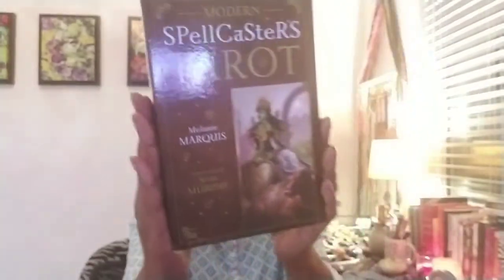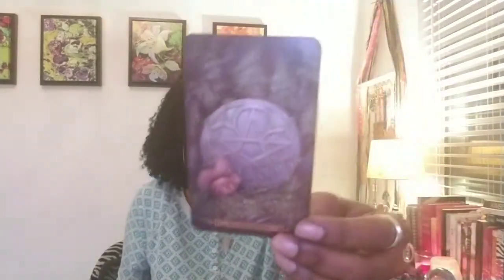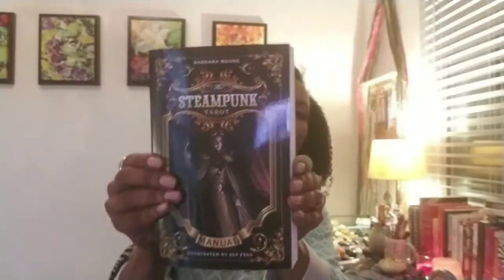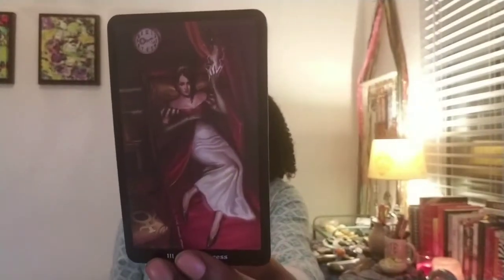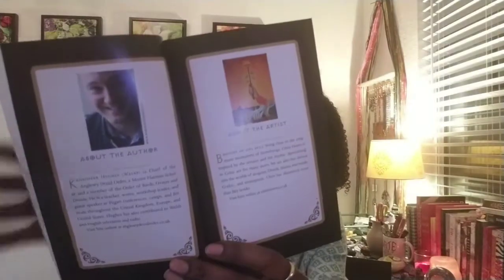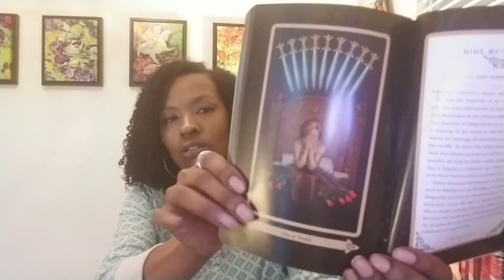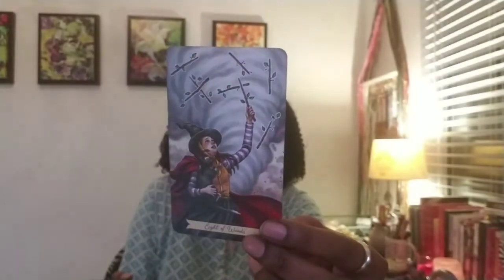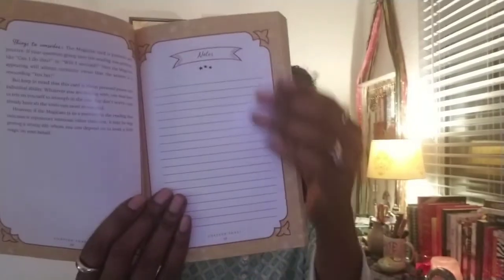From the Abundant Life Tarot Vault: My Llewellyn Decks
This is my Llewellyn deck collection. This video is missing my most recent deck purchase, the Vivid Journey Tarot. I recorded an unboxing video of the Vivid Journey Tarot recently, in case you'd like to see that deck.

Featured in this deck is the following:

The Steampunk Tarot by Barbara Moore, Aly Fell
Celtic Tarot by Kristoffer Hughes, Chris Down
Everyday Witch Tarot by Deborah Blake and  Elisabeth Alba
Modern Spellcaster's Tarot by Melanie Marquis and Scott Murphy

Want more insight on how to infuse law of attraction into your life?
I have 185 blog posts on all things inspirational and life changing